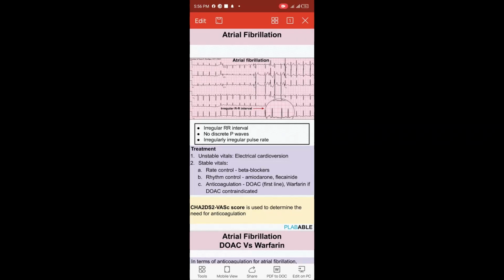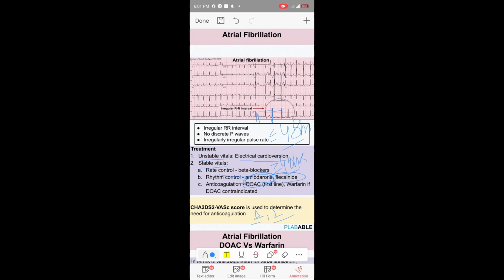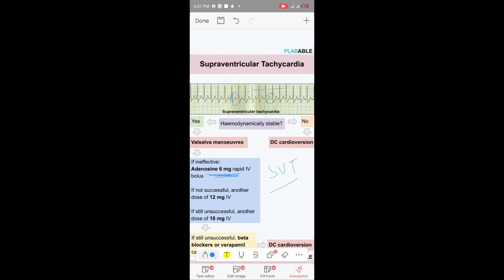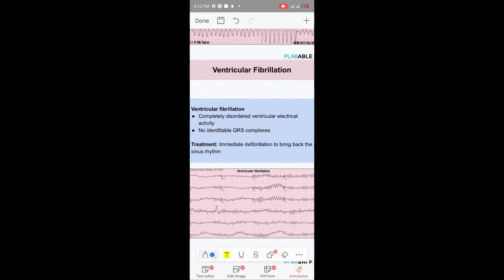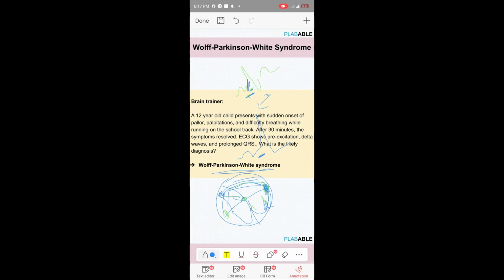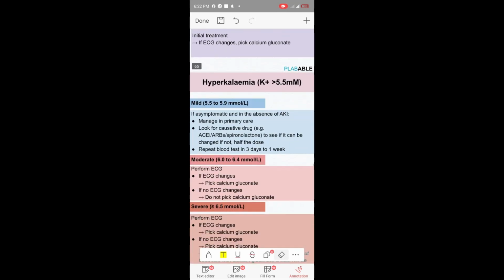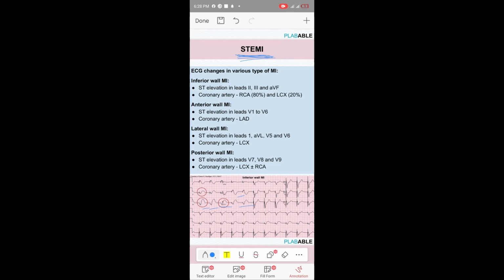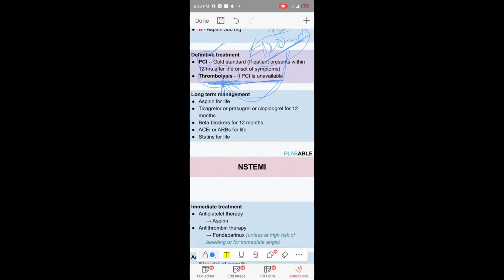PASS PLAB 1/UKMLA Cardiology: High-Yield Review | Part 3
Conquer PLAB 1 (UKMLA AKT) with this 4-parts comprehensive Cardiology review! 🫀
Master key topics according to MLA content map in just 2 hours:

Part 3:
Atrial fibrillation
ventricular fibrillation
supraventricular tachycardia (SVT)
Wolff-Parkinson-White syndrome
electrolyte imbalances
hyperkalemia
hypokalemia
Acute Coronary Syndrome (ACS)
Thrombolysis vs. PCI

Part 1:
    Cardiac tamponade, Acute pericarditis, Dressler syndrome, Management and treatment of acute pericarditis (NSAIDs, colchicine), Aortic stenosis, Pulmonary regurgitation, Mitral regurgitation, Mitral stenosis, Cardiomyopathies (dilated, hypertrophic, restrictive), AV conduction abnormalities (heart blocks)

Part 2:
    Transcutaneous pacing (temporary pacemaking), Symptomatic bradycardia, Anti-arrhythmic medications (Class I, II, III, IV), Beta blockers (metoprolol), Class III anti-arrhythmic medication (amiodarone), Calcium channel blockers (non-dihydropyridine), Adenosine and its use in SVT (supraventricular tachycardia), Nitroglycerin and nitrates for preload reduction, Hypertension management, Hypertensive urgency and emergency differentiation, Infective endocarditis

Part 4:
Acute Coronary Syndrome (ACS), Troponin Interpretation, Pulmonary Embolism (PE), Heart Failure, Pulmonary Edema, Atrial Myxoma and Statin Therapy.

Boost your understanding & ace your exam!